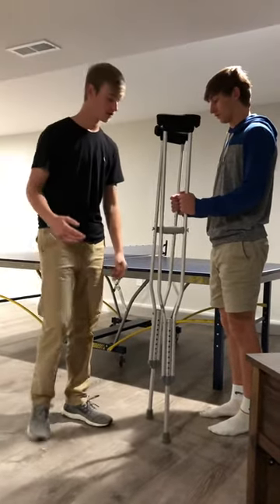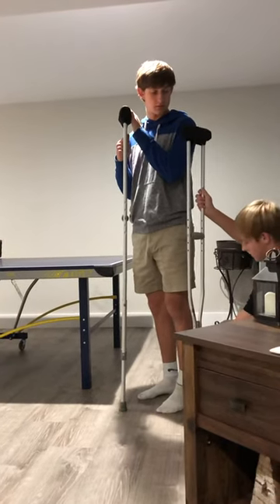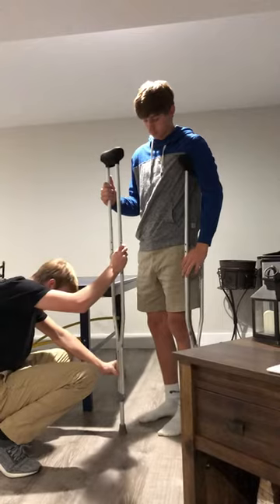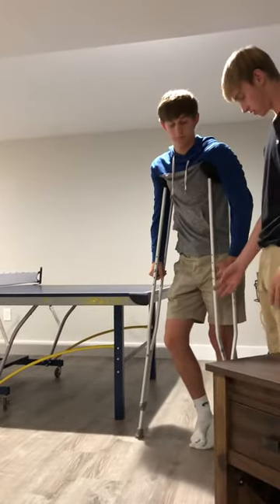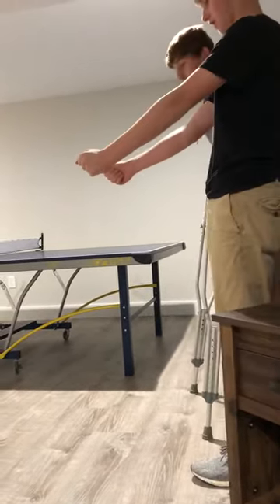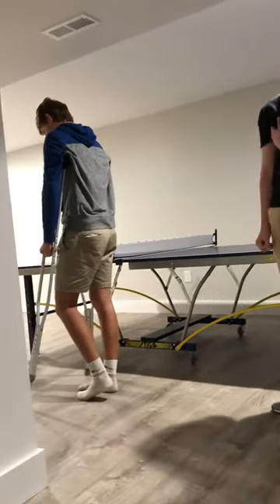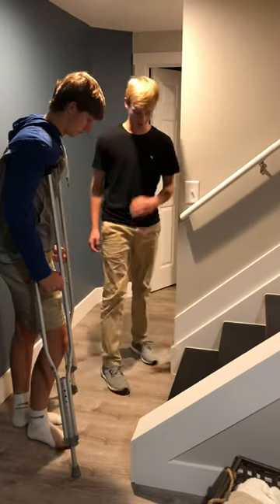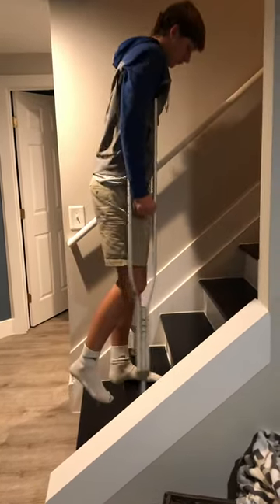How to fit and use Crutches